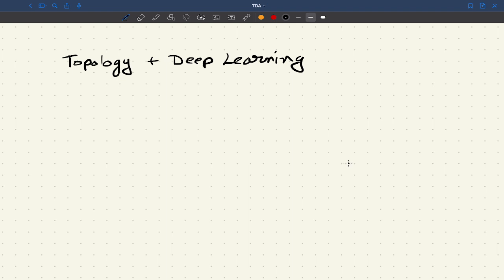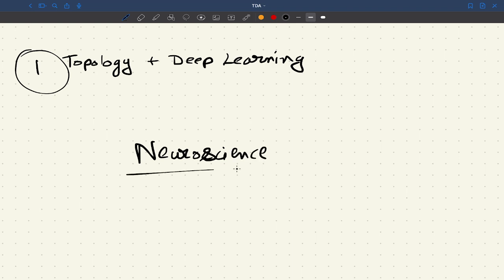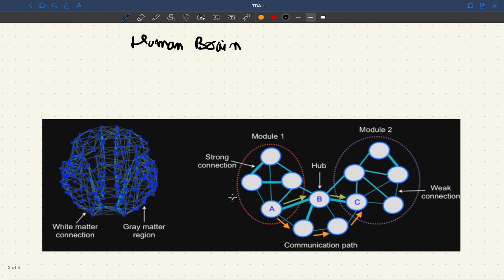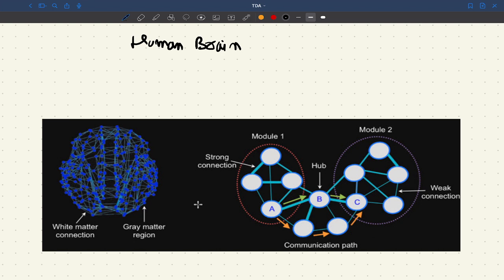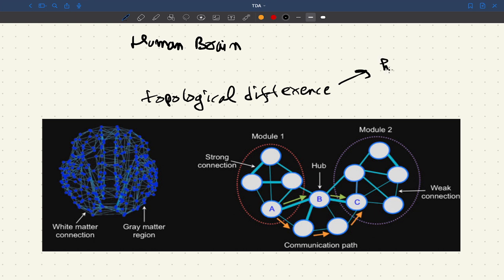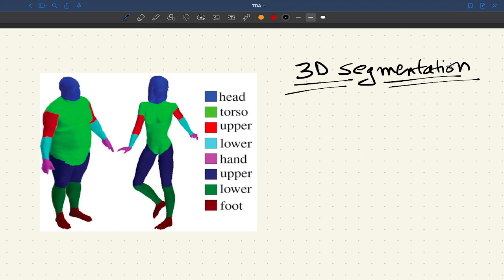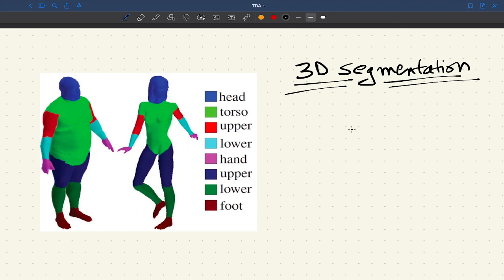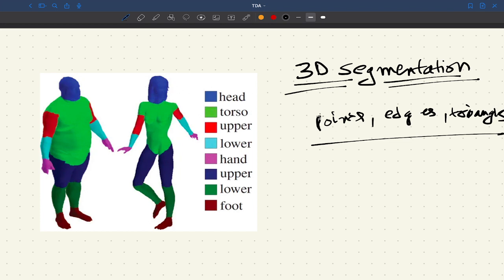Applications of Topological Data Analysis | Motivation | What meaning shape has?